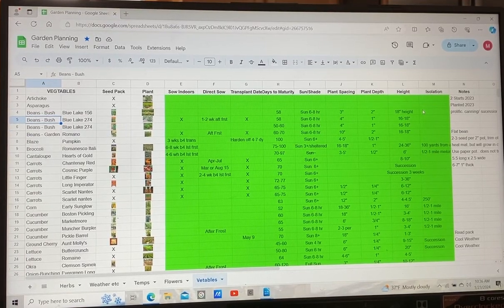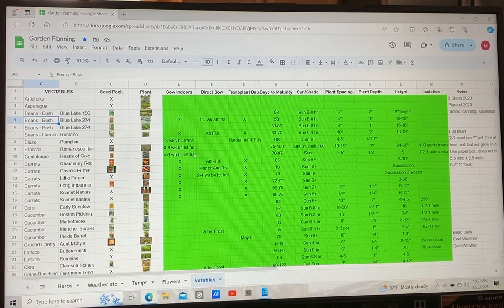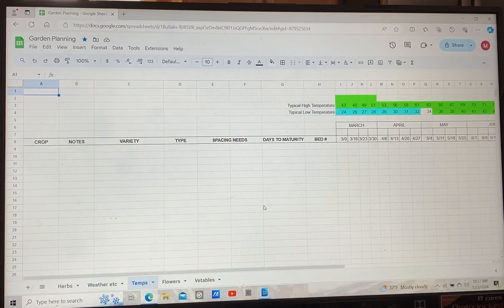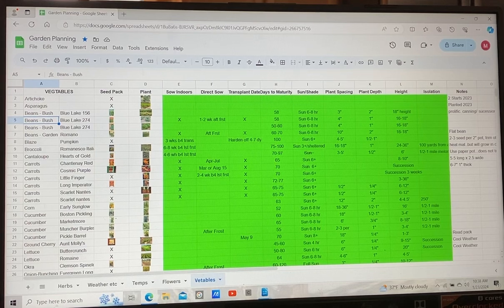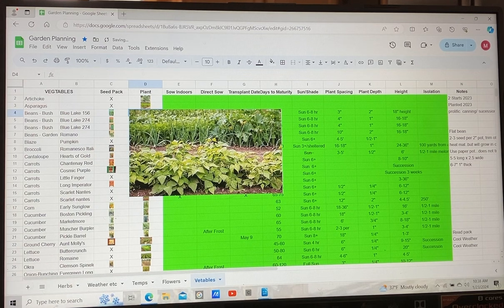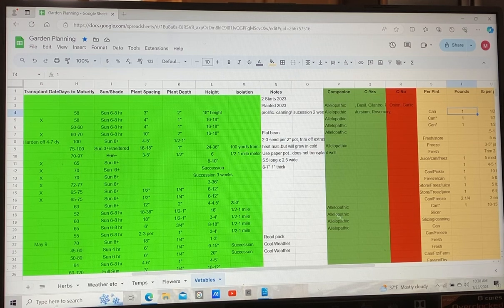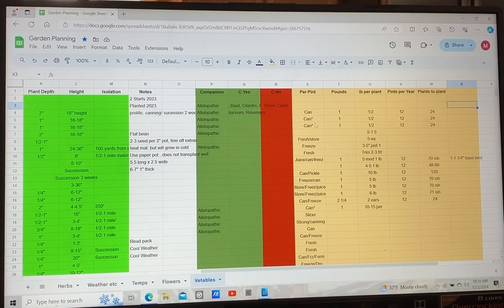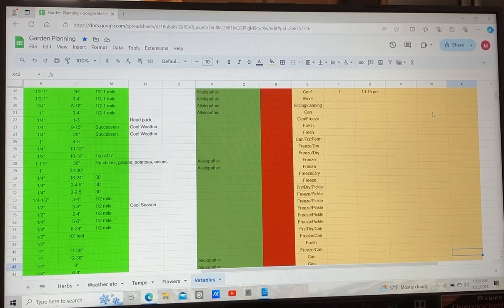Garden planning made easy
Teaching myself how to use google sheets..it’s a great free program..but a learning curve!
I decided I wanted to get more organized with my seeds, gardening etc
This is what I have so far.
I’ve done so much…but still have a long way to go.
& of course..after filming..I caught & fixed a spelling error..
Can you find it?